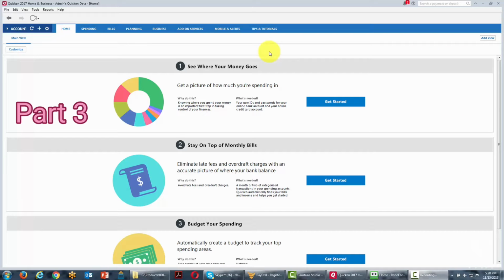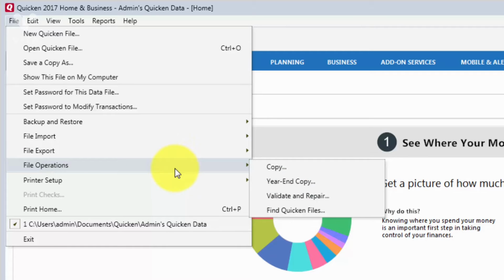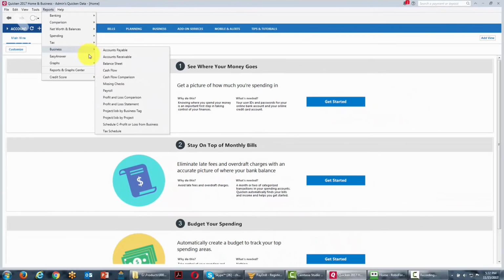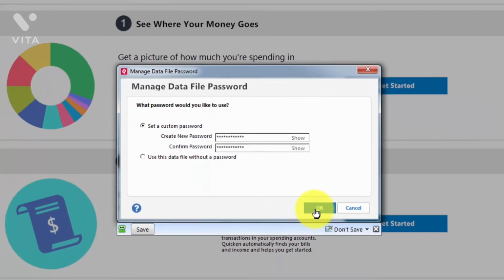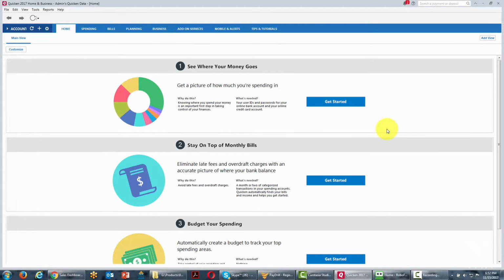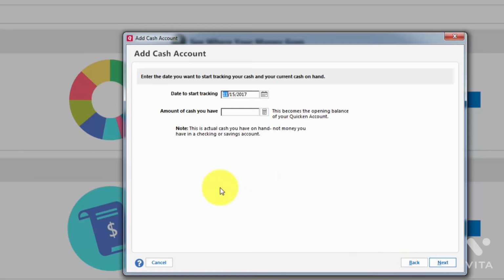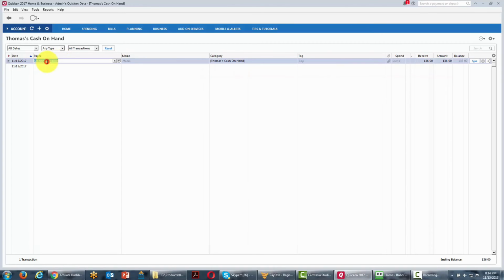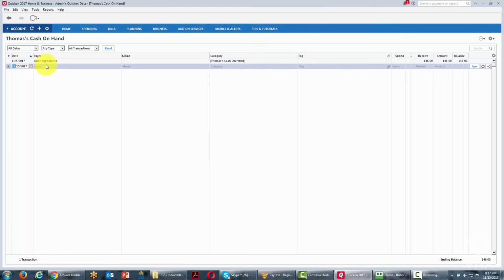Organize your money with Quicken